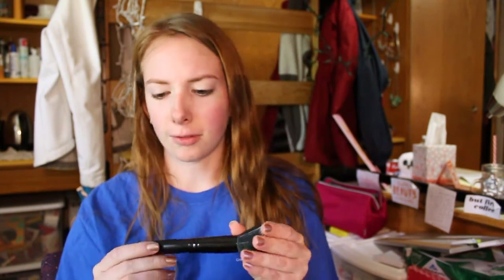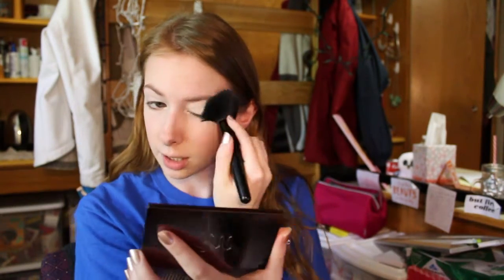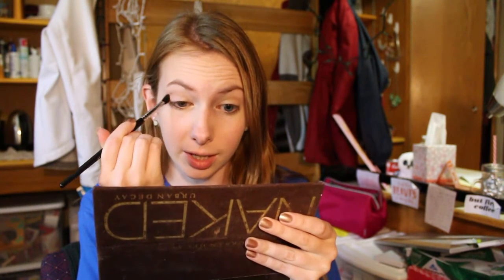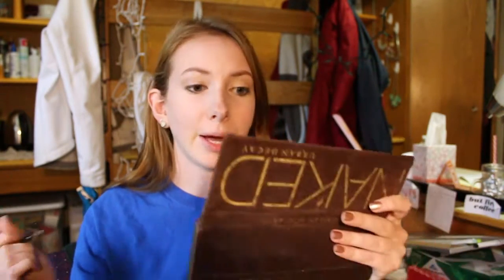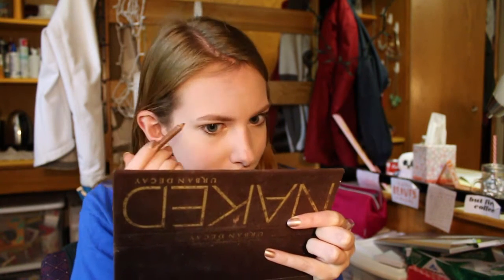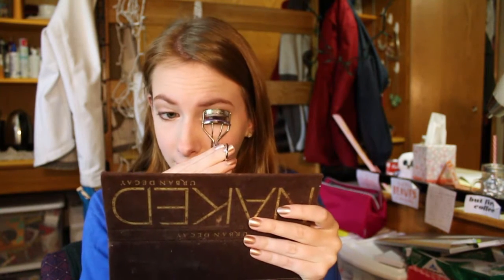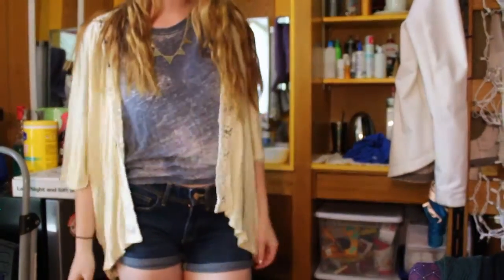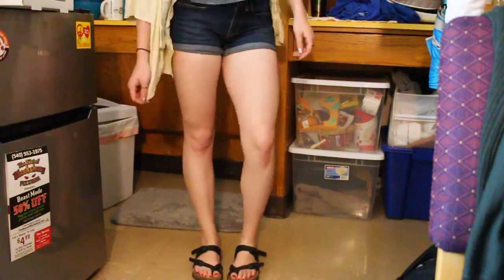Get Ready With Me: Makeup, Hair and Outfit for Class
♥Liz